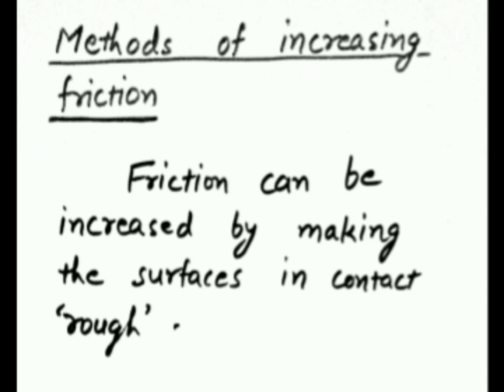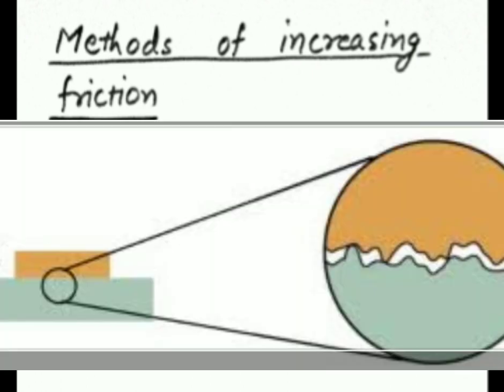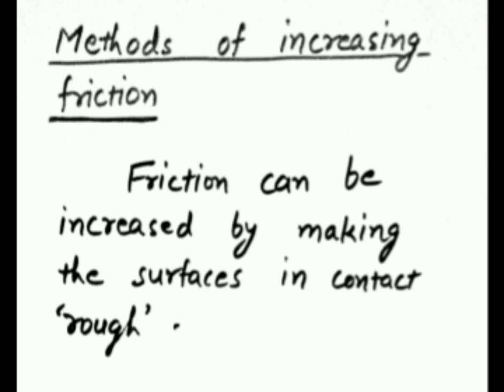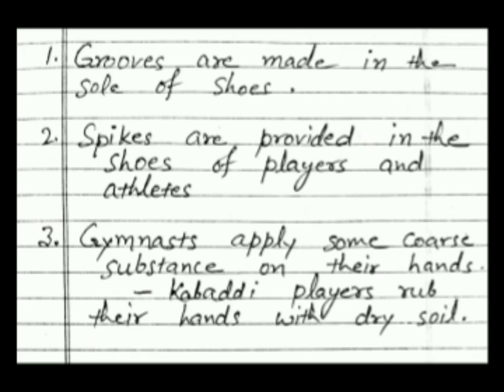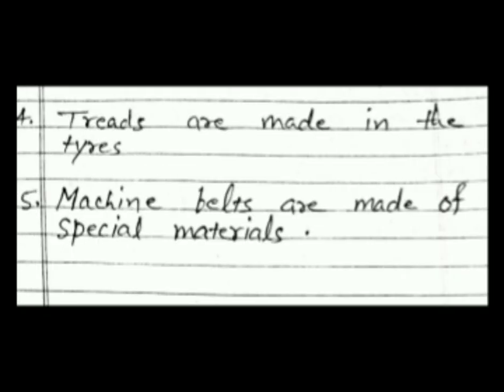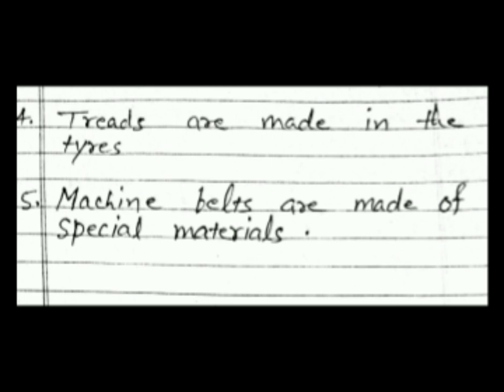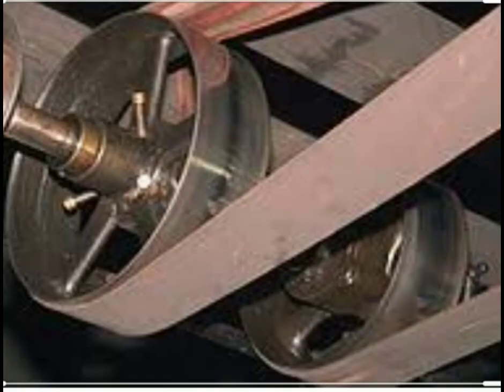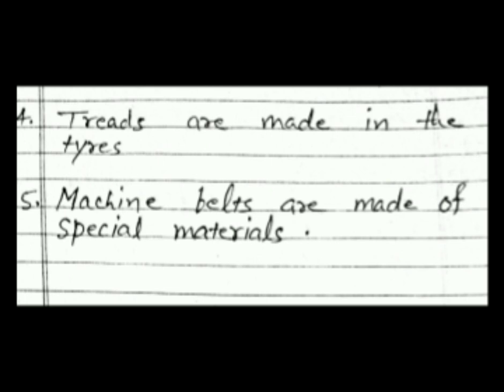Methods of increasing friction,....chapter:FRICTION part 7,class 8 ,NCERT SCIENCE.